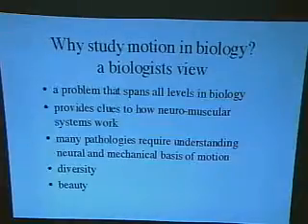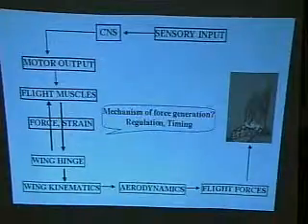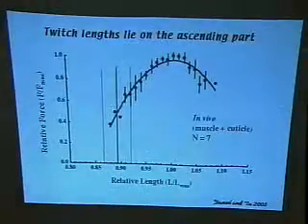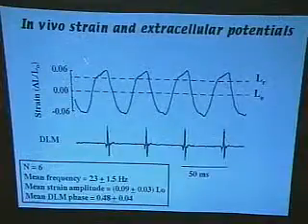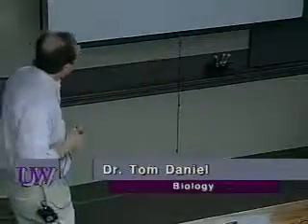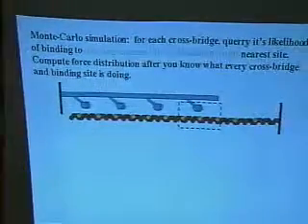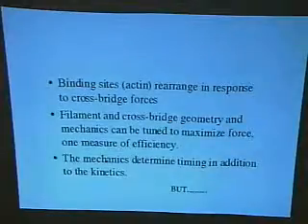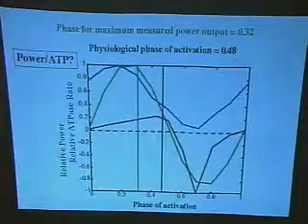Biomedical Engineering Spring 2003 Part-8